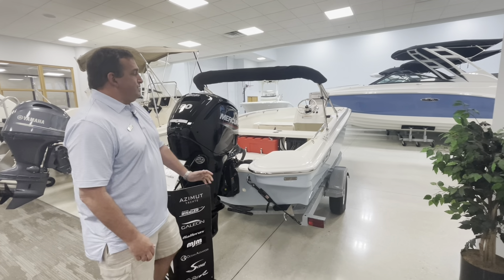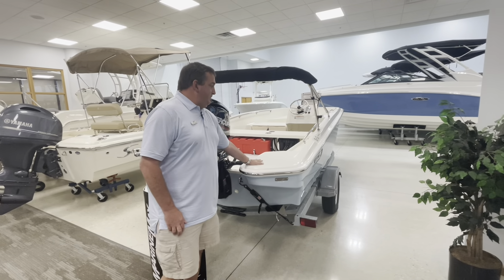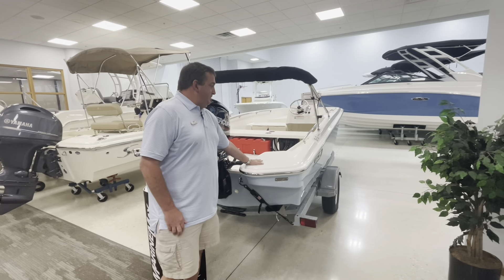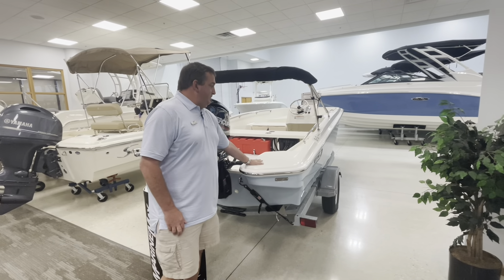See this new 2024 Boston Whaler 160 SuperSport at MarineMax Stuart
Get ready to explore: The 160 Super Sport makes every outing safer, more comfortable and more fun. The 160 delivers effortless operation, low-maintenance durability and a smart, spacious layout. Thoughtful features include dual aft swim platforms, a lockable storage compartment in the front of the console, and a stylish new light blue gel coat full hull color!

Options include chrome graphics with silver model designator; white rubrail with stainless steel insert; Mercury 90HP ELPT EFI 4 stroke outboard motor; black suntop with boot; top side 19-gallon fuel tank; console side seat cooler; battery box with hold down strap; galvanized trailer with swing tongue (w/o brakes).